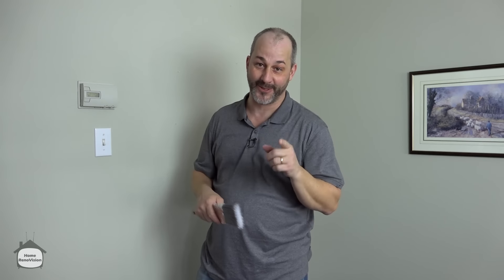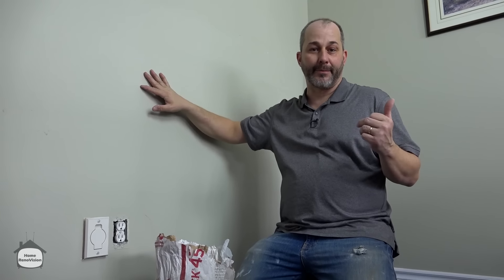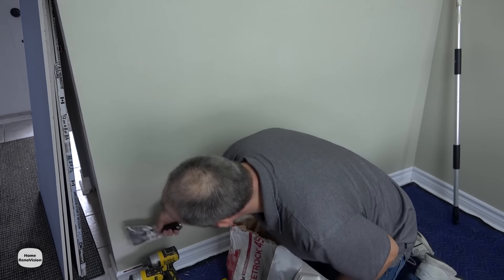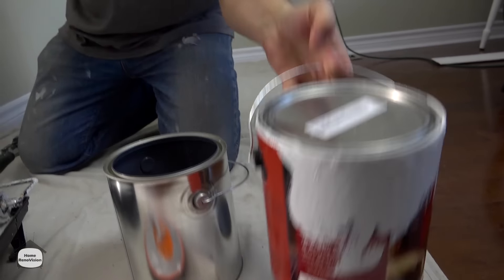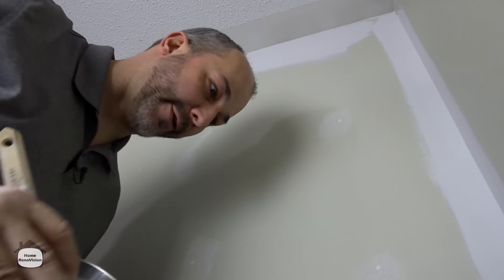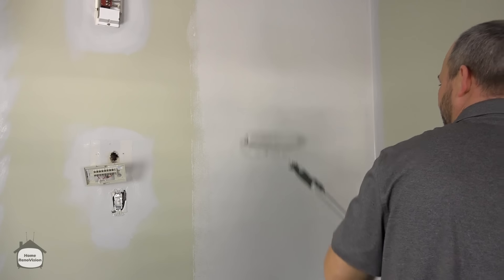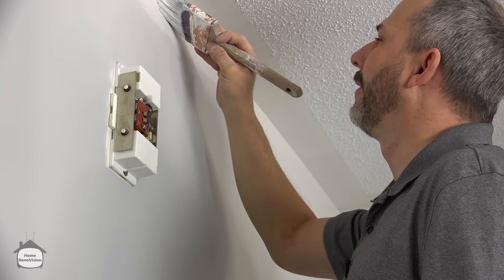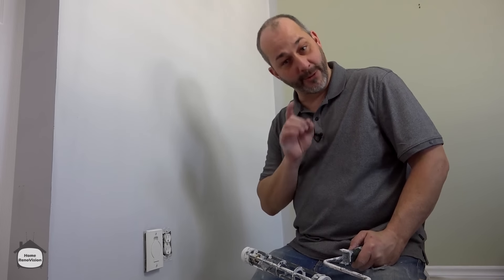DIY How to Paint like a Pro Series A to Z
Today I'm showing you how to paint like a pro from A to Z! For Jeff's favourite paint tools shop 🇺🇸
Be sure to leave your questions below.  For links to purchase the products in this video CLICK SHOW MORE ⬇⬇⬇⬇⬇⬇⬇⬇⬇⬇⬇⬇⬇⬇⬇⬇⬇

DeWALT Drill

Drywall Putty Knife

Dyrwall Hawk / Plaster Mortar Board

Wire Roller Frame

Paint Pole

Paint Roller Covers

Paint Tray

5 in 1 Multi Paint Tool

3" Paint Brush

Handy Paint Pail

Canvas Drop Cloth

Painters Tape

Paint Brush Cleaner

0:00 - Intro
0:13 - Prep
3:10 - Perfecting the Wall Surface
12:38 - First Coat (Cutting and Rolling)
28:06 - Second Coat
34:52 - Baseboard Trim
38:50 - Outro